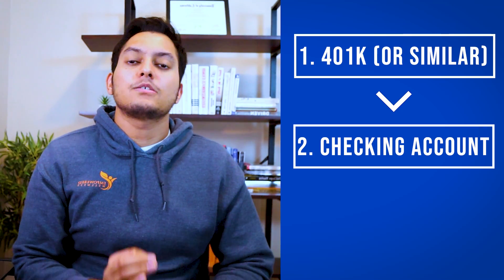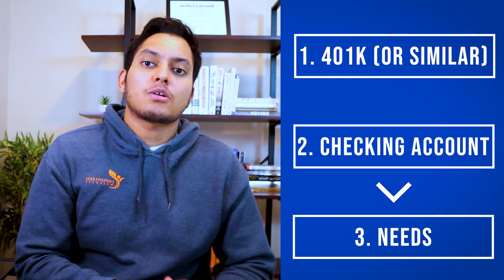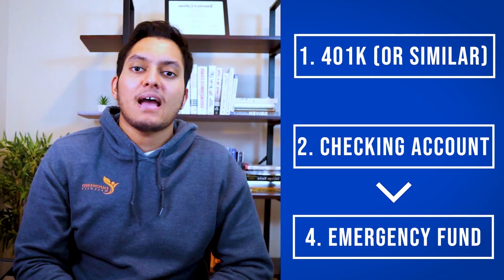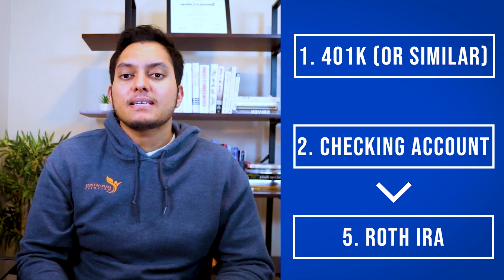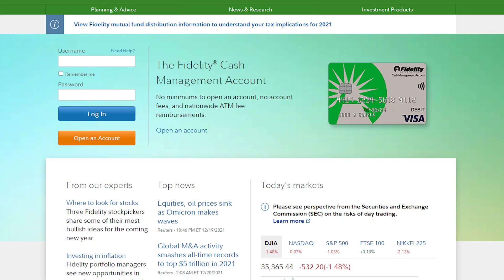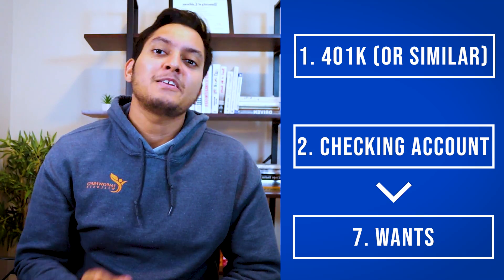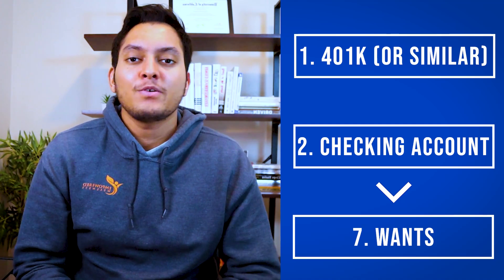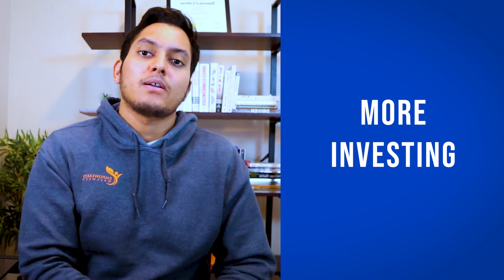Do THIS When You Get Paid | 8 Steps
In today’s video, I go over the 8 steps you need to take with your money. I talk about everything from investing to saving so make sure to watch till the end. If you can follow all of these steps you will put yourself in a very good financial position!
►My Top Books & More
#1 Retirement Account (401K or similar depending on your country)
So the first place your money needs to go to is a 401K. This is where a portion of your paycheck is taken out before you even see it and put into a retirement account or plan which in this case is the 401K. This is especially good if your employer does a match.

#2 Checking Account
The next place your money will go to is your checking account. This is where all your income comes in and where all your bills are paid from.

#3 Needs
Your money should next go to your Needs. This is the bare minimum you need in your current situation to survive. This includes paying for rent, food, healthcare, etc. This includes minimum payments for your credit cards, car loan, and any other debt.

#4 Emergency Fund
The next place will be an emergency fund. This is super important, and everyone needs to have one. This is what you use in case of emergencies, and it will lower your financial stress tremendously.

#5 The next place is going to be your ROTH IRA. This is a tax advantaged retirement account that will help you save for retirement tax free. With this account you will be able to avoid paying long term capital gains tax.

Watch the video for rest of the steps! I promise it will be worth it!